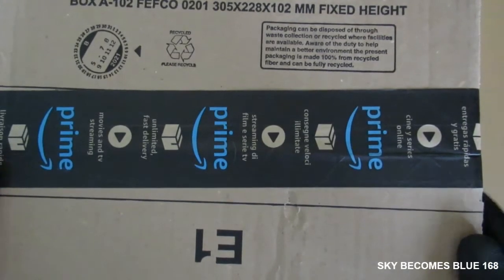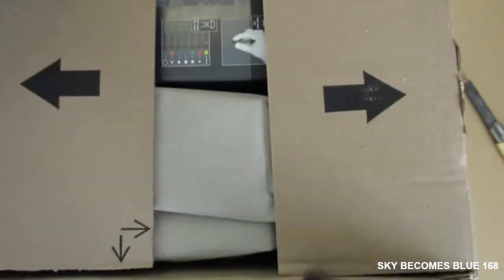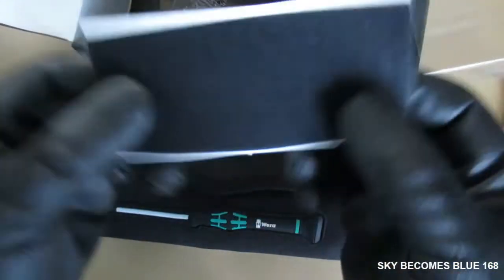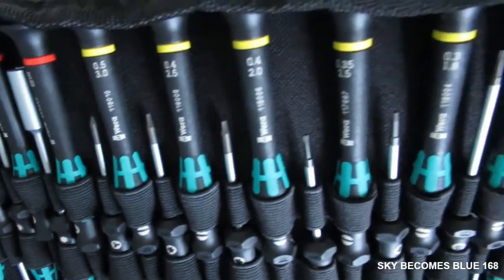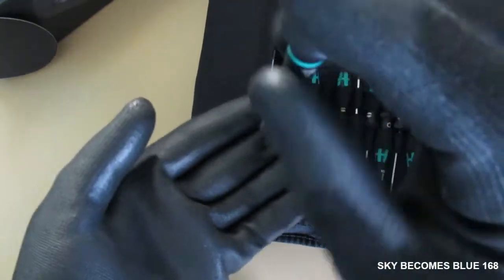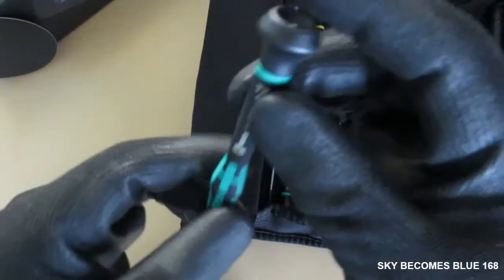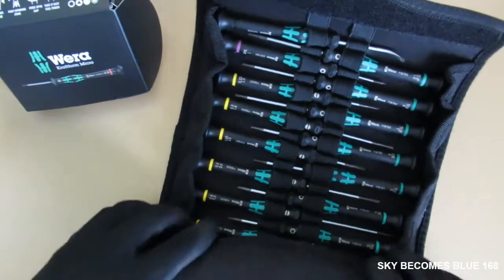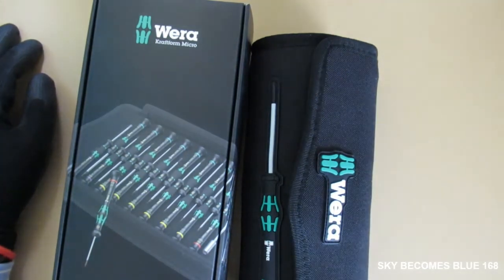Unboxing Wera Kraftform Micro Big Pack 1 - 25 Pieces Tool Set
Unboxing the precision tools that is perfect to be used for cars and other home electronics.